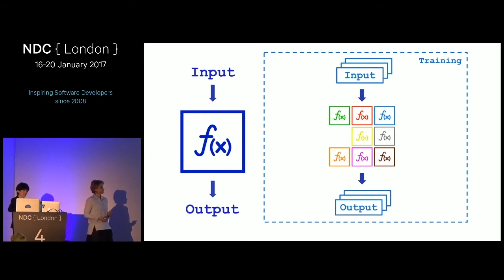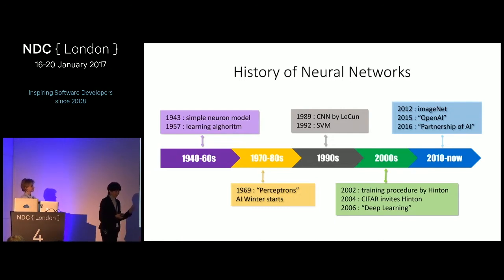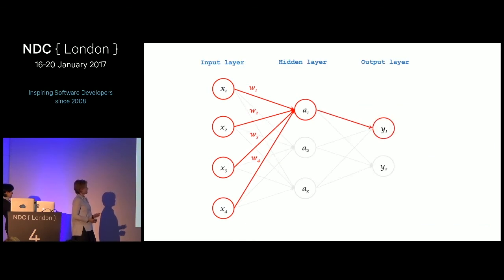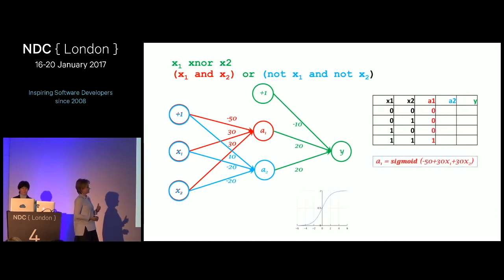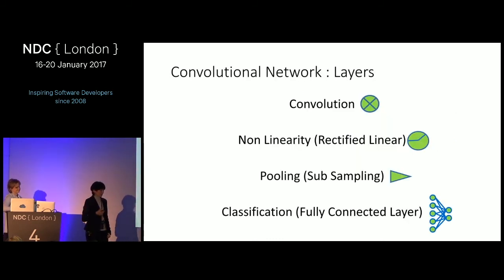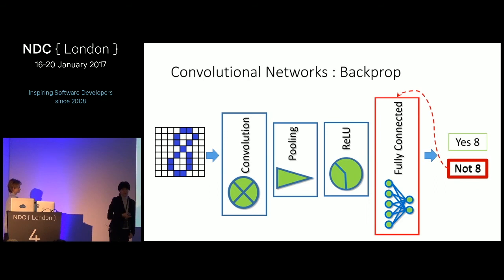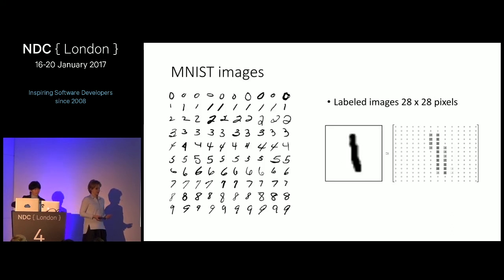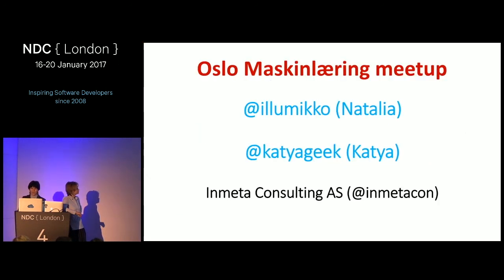Neural networks by example - Natalia An & Katya Mustafina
In the last 5 years we observe rapidly increasing interest to artificial neural networks. But what are neural networks and how do they differ from conventional algorithms?
What kind of problems we can resolve with neural networks that could not solve with traditional approaches? In this session we will answer those questions explaining neural networks principles. We will explain concepts behind neural networks and give insight of neural networks usage such as self-driving cars, image recognition, automated translation and text analysis. We will walk you through real life application example: recognition of hand written digits using classical MNIST dataset and convolutional neural network. As a framework Microsoft CNTK and Tensorflow will be used in practical part of presentation.